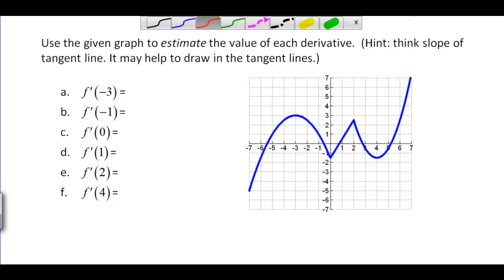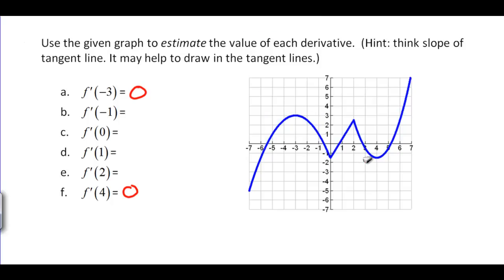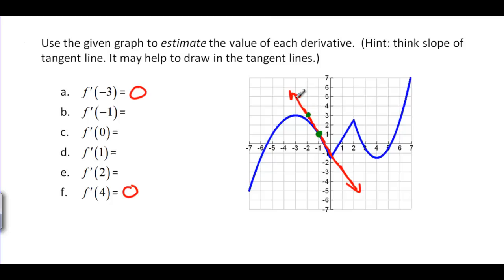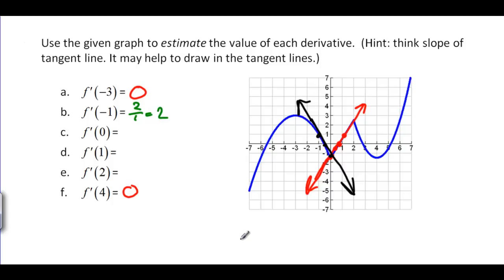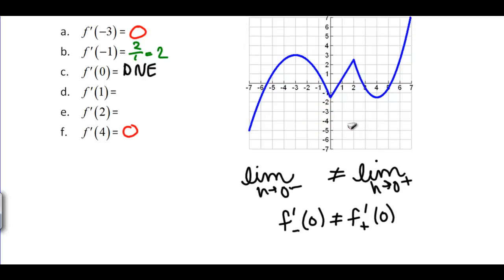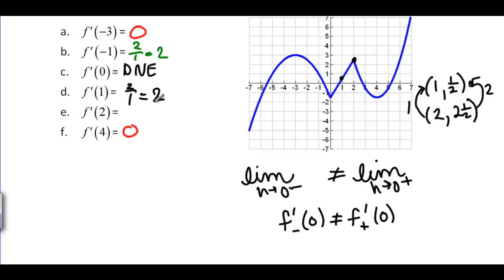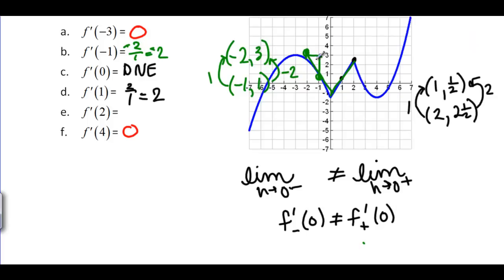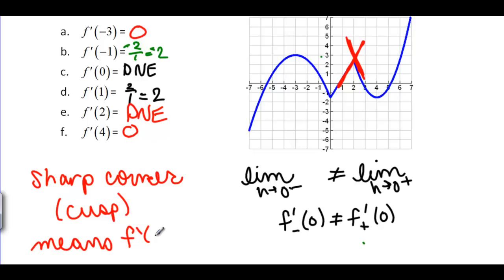Finding derivatives from a graph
This video shows you how to estimate the slope of the tangent line of a function from a graph.